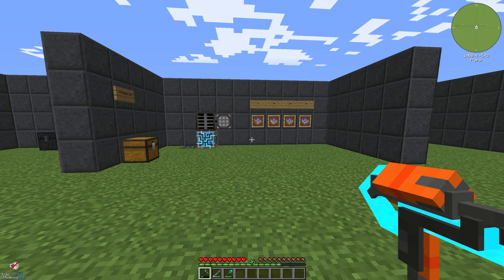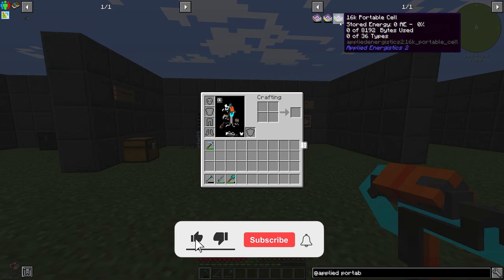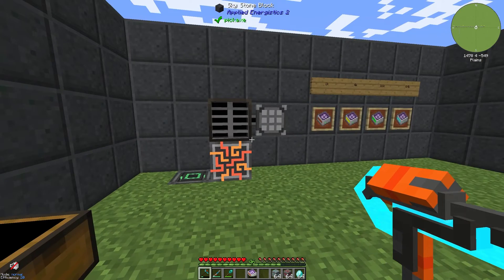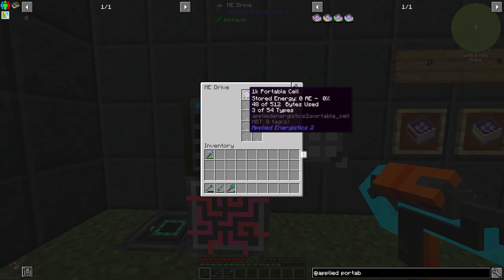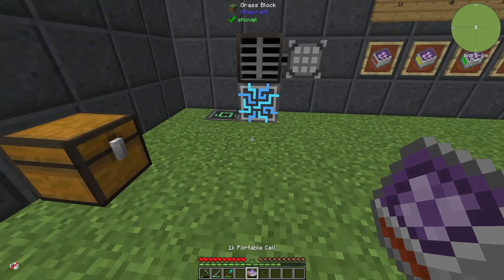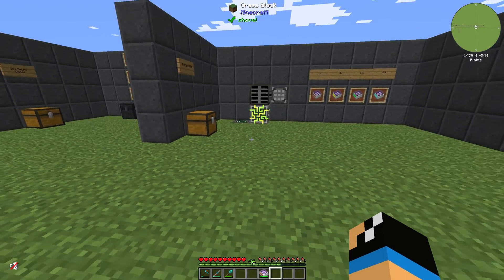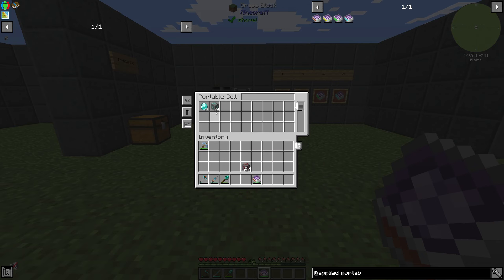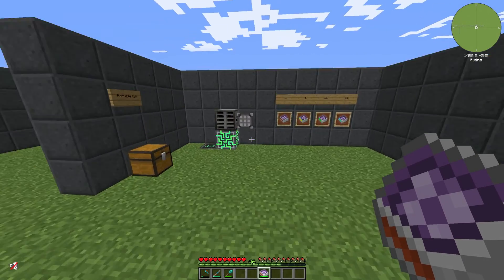Portable Cell 📀 Minecraft Applied Energistics Tutorial 1.16.5 📀 English 📀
In this video, I show you how the Portable Cell item from the Minecraft Mod Applied Energistics works.